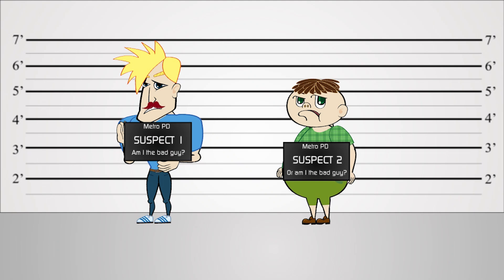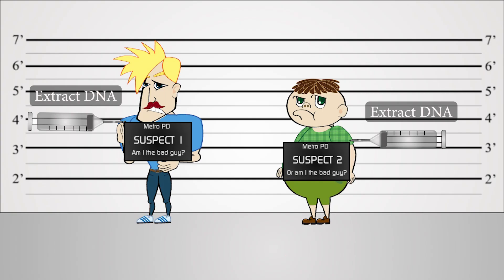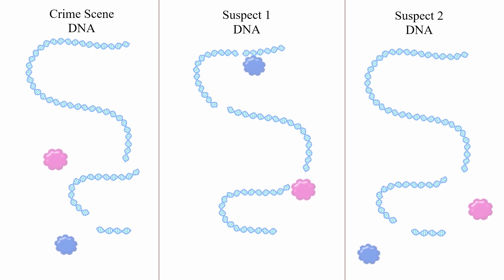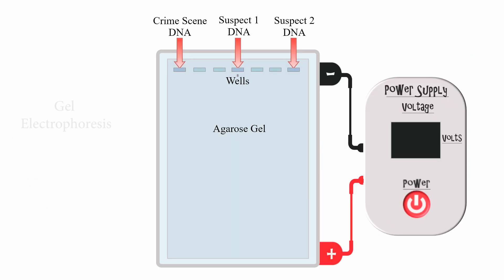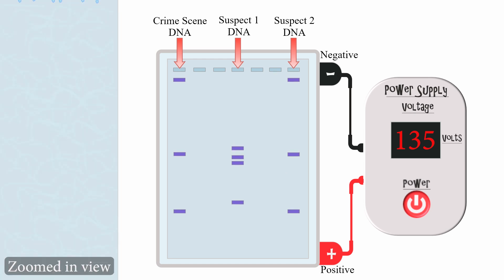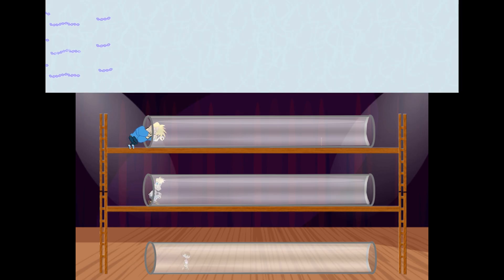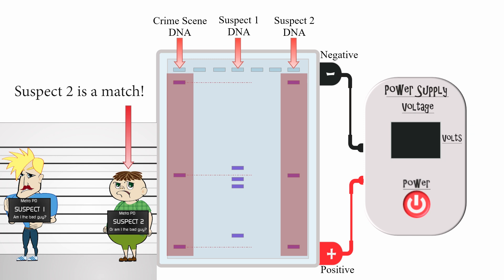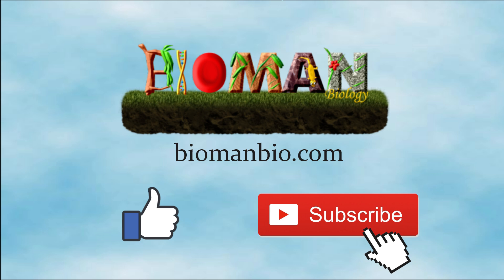How to Catch a Criminal with DNA and Gel Electrophoresis!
Have you ever wondered how scientists are able to match crime scene DNA to a suspect's DNA?   Check out this video to see how scientists use gel electrophoresis to do DNA fingerprinting and catch criminals!   Enjoy this clear, fun explanation of an important forensic technique!

Transcript:
Have you ever wondered how scientists are able to match DNA from a crime suspect to DNA found at a crime scene?
One of the main techniques that makes this possible is Gel Electrophoresis!
Gel Electrophoresis, separates pieces of DNA based on their size, creating unique banding patterns for different individuals.   But how does this work?   Let’s find out!

Once you have obtained enough DNA from the crime scene and from your suspects, this DNA is cut with special enzymes called restriction enzymes.   Each restriction enzyme cuts DNA at a very specific sequence called a restriction site.   Since different individuals have different DNA, the location of these restriction sites varies.   Therefore, different individuals end up with different sized fragments when their DNA is cut by restriction enzymes.
Now that we have these different sized fragments, we can do gel electrophoresis.   The DNA from the crime scene and from each suspect is placed in wells in an agarose gel (a jelly-like substance with microscopic pores).   This gel is located in a buffer-filled chamber that allows electrical charges to move.  Notice that there is a positive end of the chamber and a negative end.
DNA moves toward the positive end when the chamber is turned on because DNA is negatively charged (opposites attract).    But the DNA fragments don’t move at the same speed.   Smaller fragments can move through faster because they can easily move through the pores in the gel.   Bigger fragments, however, have a harder time moving through these small pores.
As an analogy, consider this obstacle course race.   The small girl can run through quickly, the medium-sized guy is a bit slower, and the large bodybuilder is slowest because he gets stuck in the tube the most.   For the same reason, smaller DNA pieces move through the pores in the gel faster but bigger pieces get more stuck and move slower.
The end result is a banding pattern, with small fragments making up the bands that travel farthest and large fragments making up the bands that don’t travel far.   Because our suspects have different sized restriction fragments, their banding patterns won’t match each other.   If, however, one of our suspects matches the crime scene pattern, this is good evidence that they were present at the crime scene.